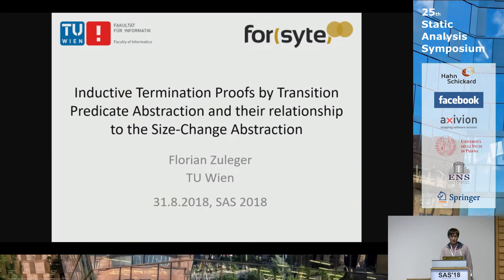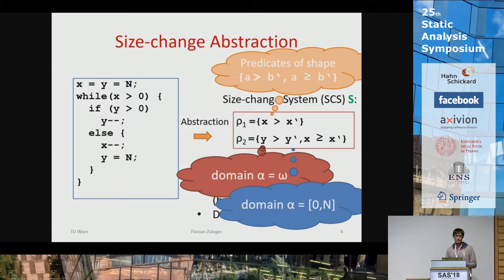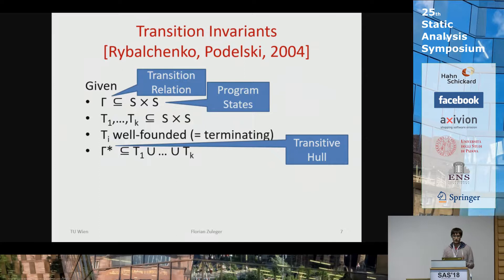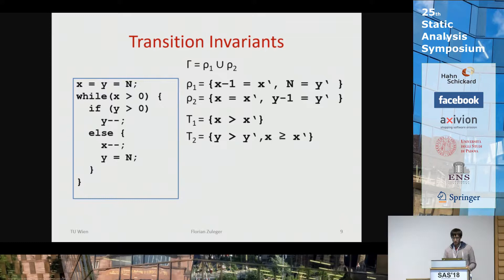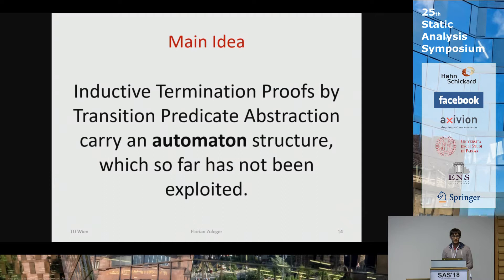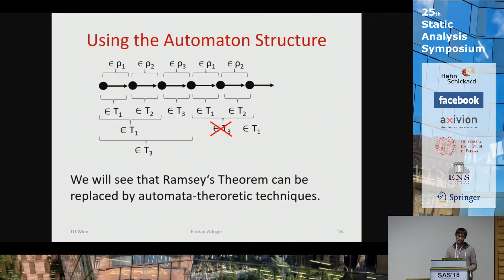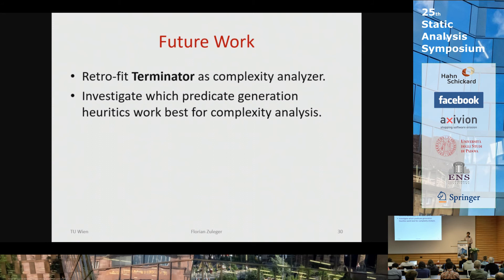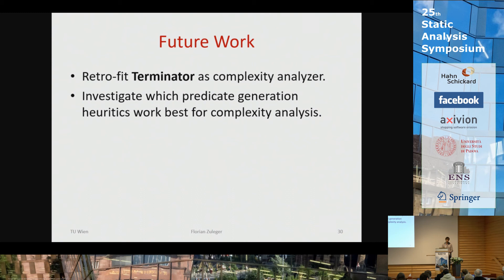SAS2018 - Inductive Termination Proofs with Transition Invariants (by Florian Zuleger)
The talk "Inductive Termination Proofs with Transition Invariants and their relationship to the Size-Change Abstraction" was given by Florian Zuleger at the Static Analysis Symposium (SAS) 2018.